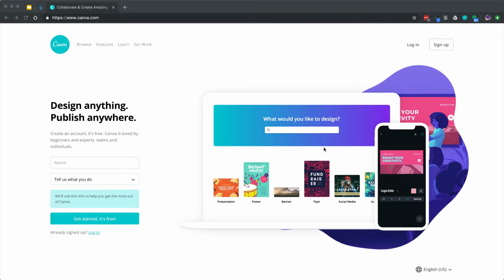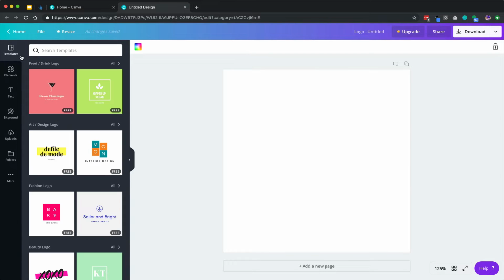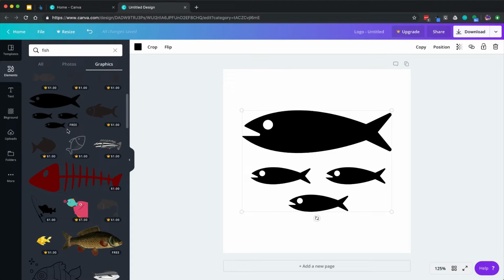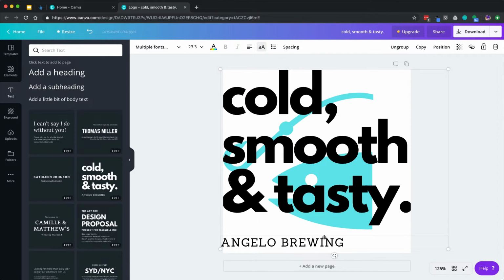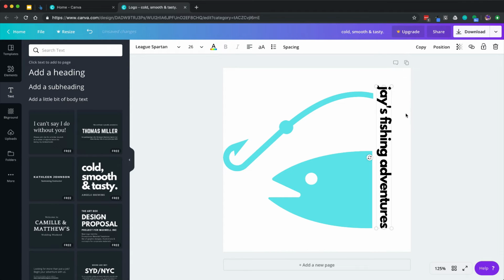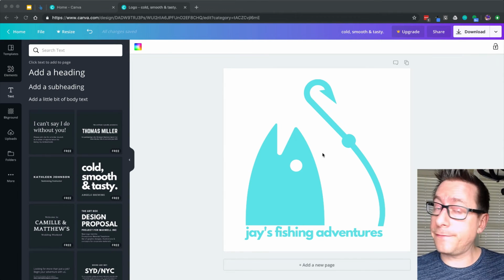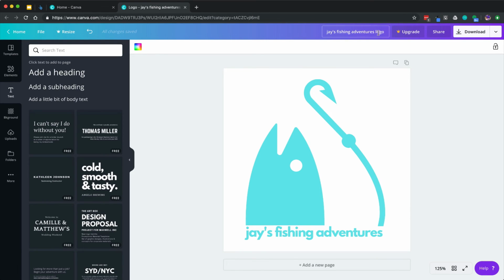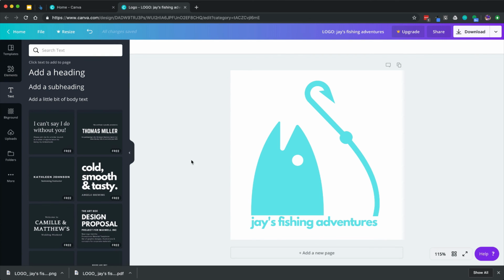How to Design a Logo Using Canva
Learn How to Design a Logo Using Canva in this Simple Step-by-Step Video.

Here is a post on 7 Awesome Online Jobs from Home.